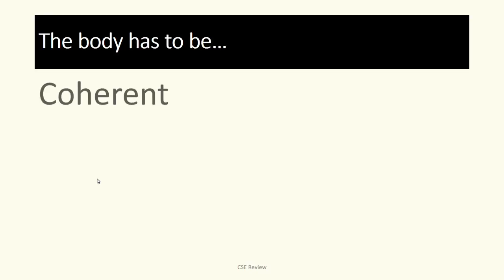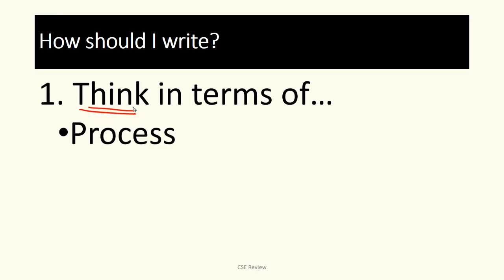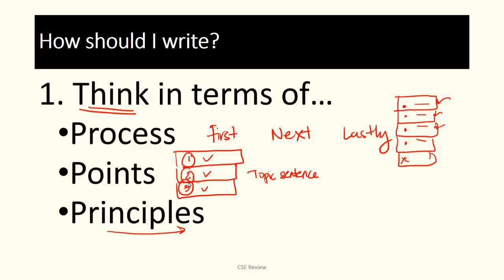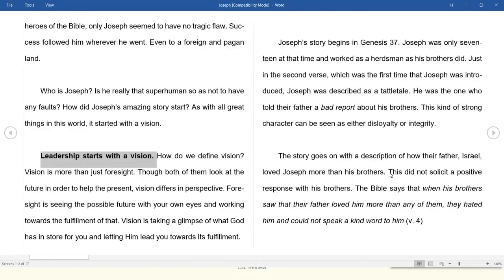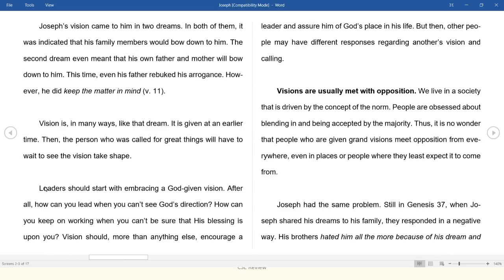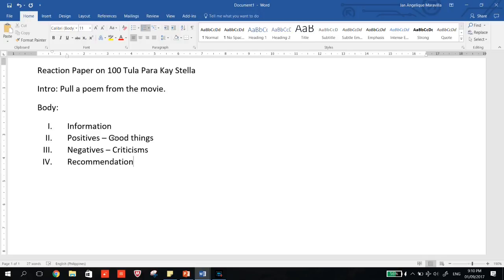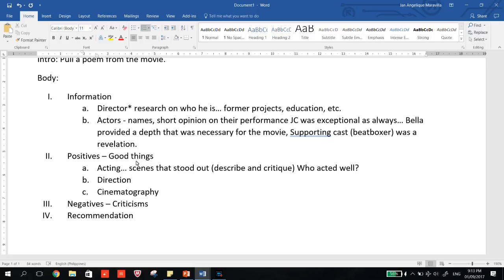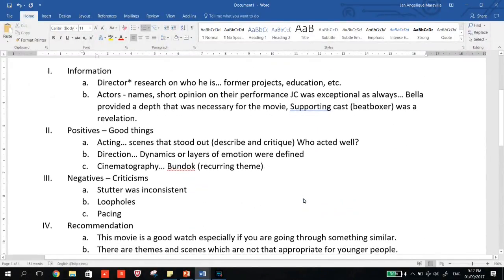Writing the Body: How to Write a Good Paper - Study Hacks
Do you want me to make more videos like this? Let me know.

Happy learning!